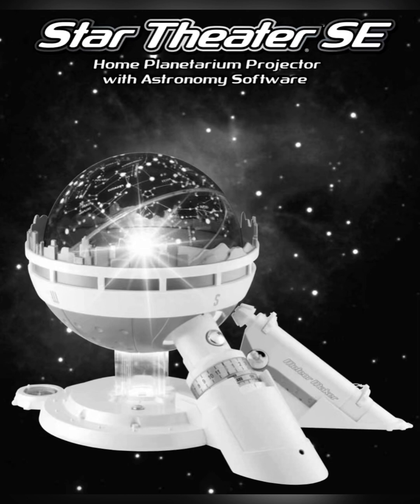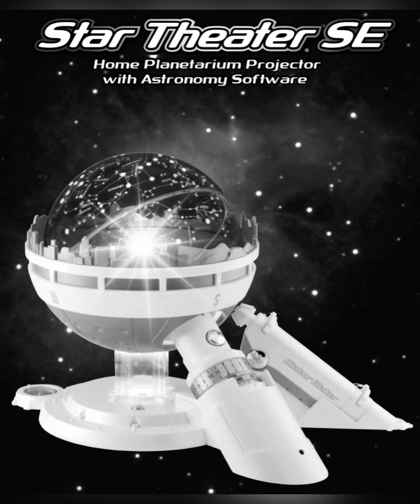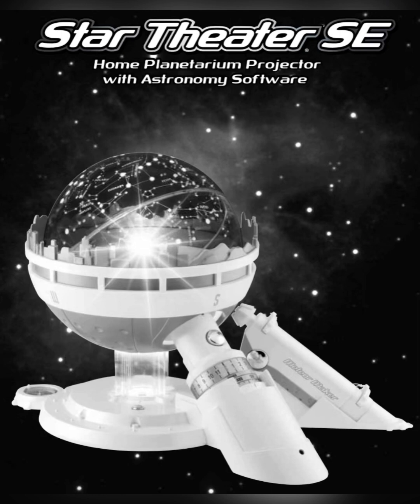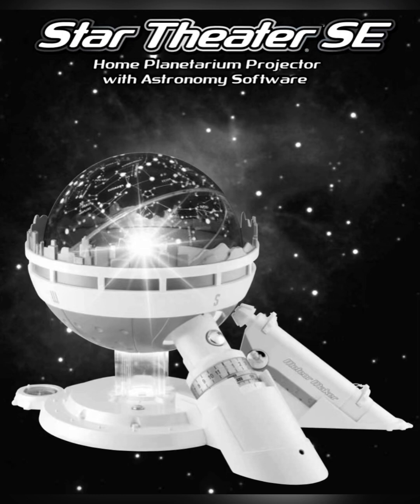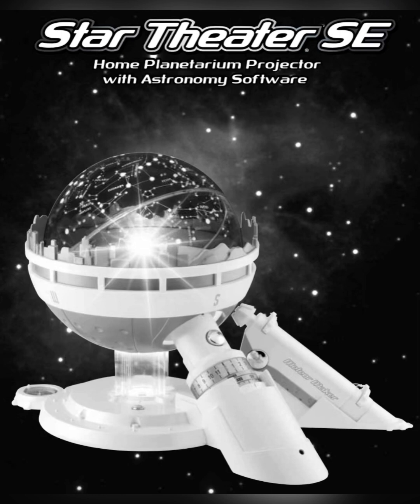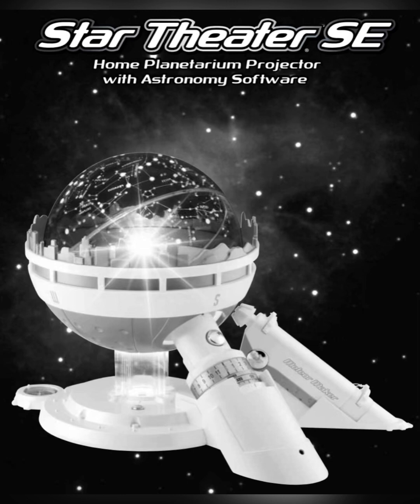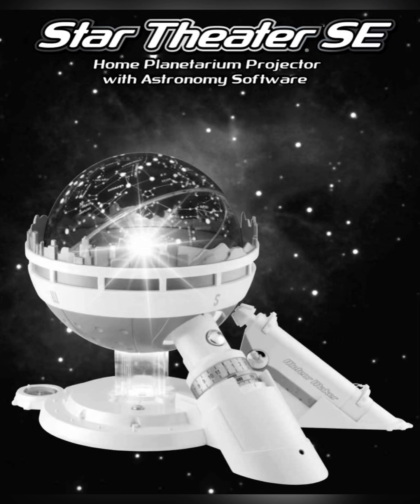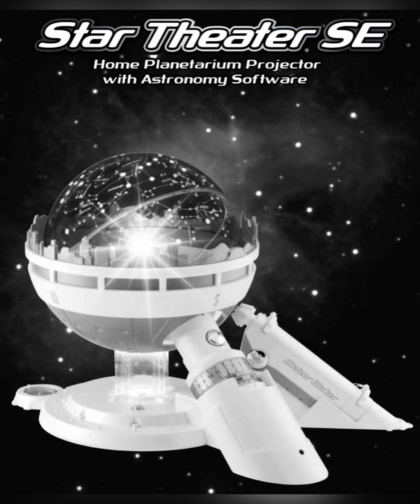Uncle Milton star theater 2/ SE 45 minute audio tour